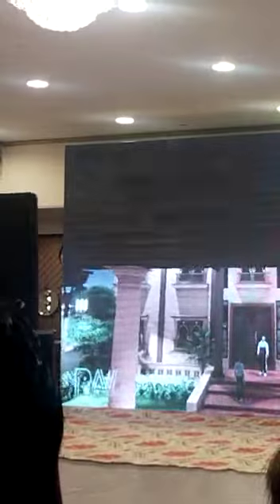Amh||Aero manali hight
Amh
aeromanali hight